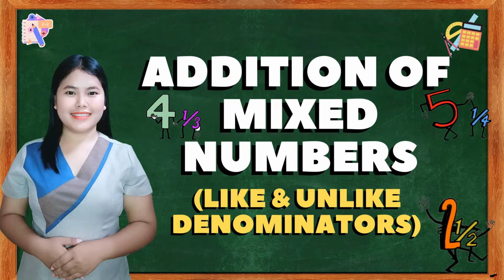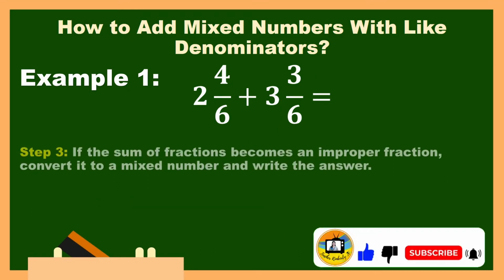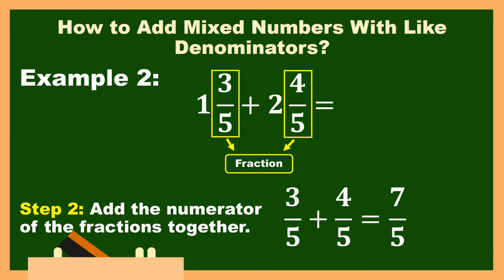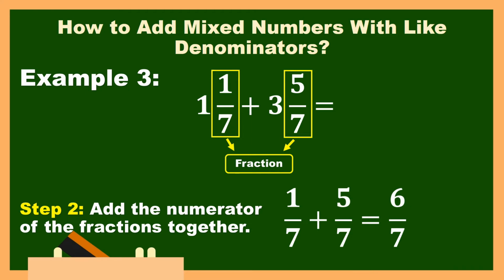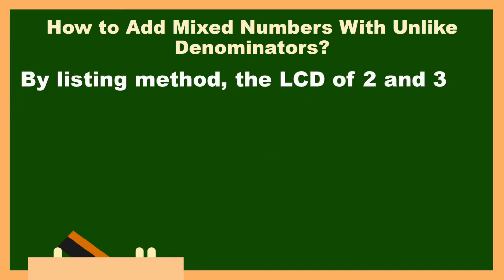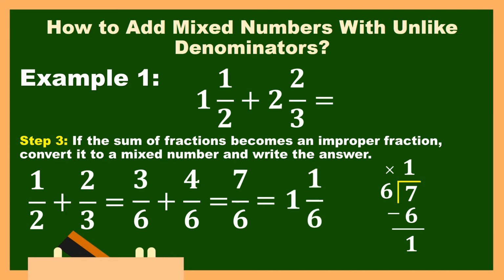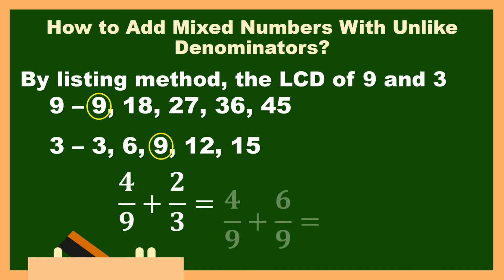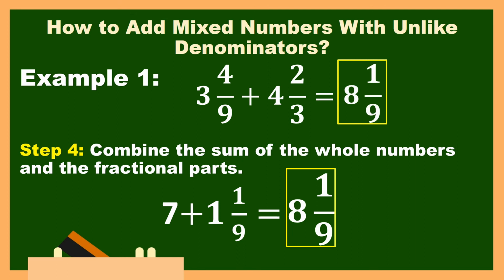Addition of Mixed Numbers (Like &Unlike Denominators)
This tutorial is all about Addition of Mixed Numbers with Like and Unlike Denominators. It is in Taglish version for you to better understand the lesson. Enjoy watching and I hope you'll learned from my tutorials😊